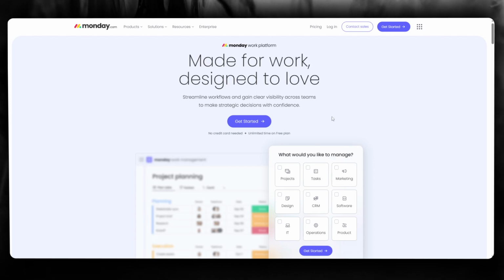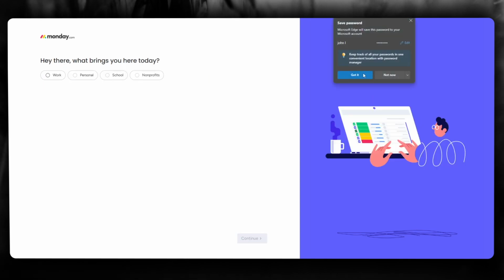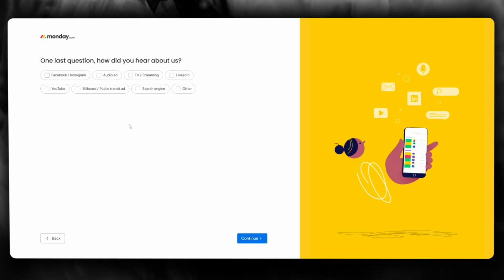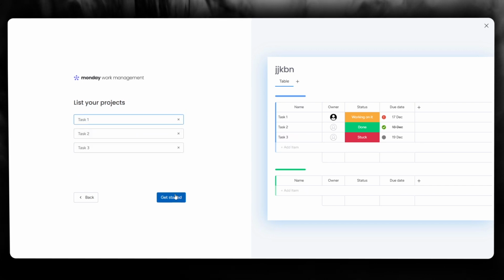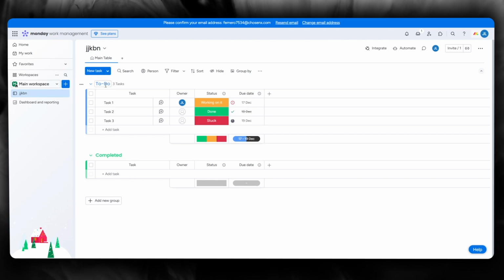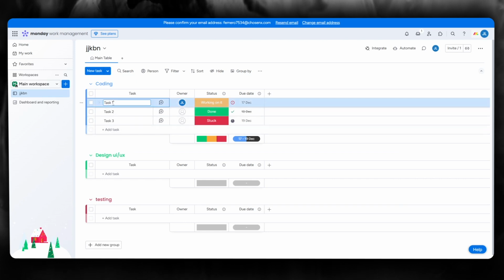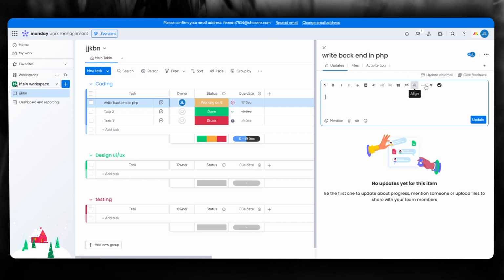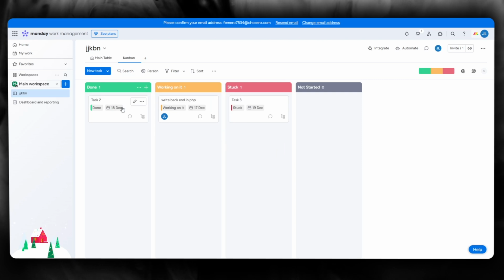How To Use Monday.com For Project Management 2025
In this video I will show you how to use monday.com for project management 2025